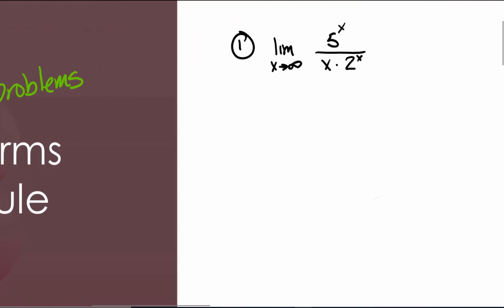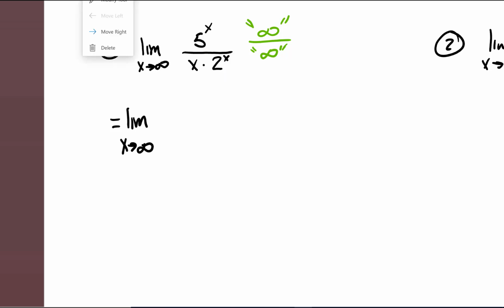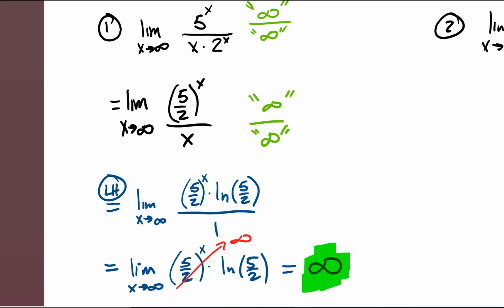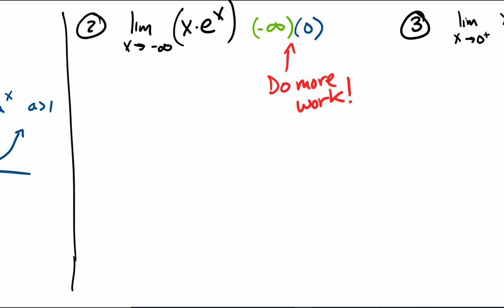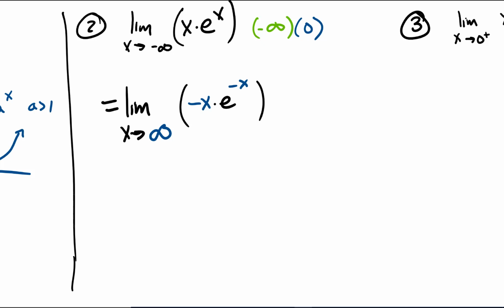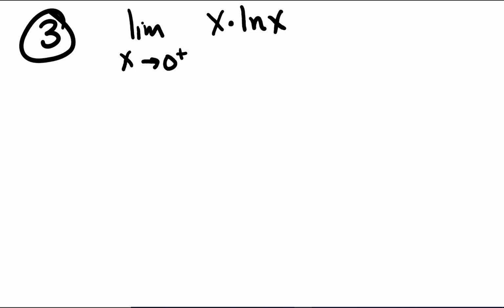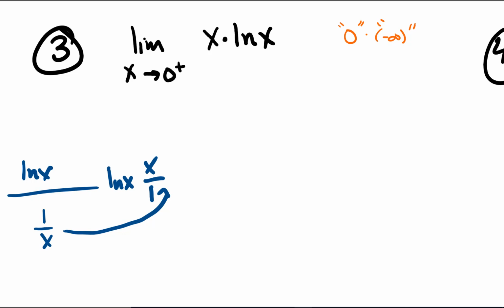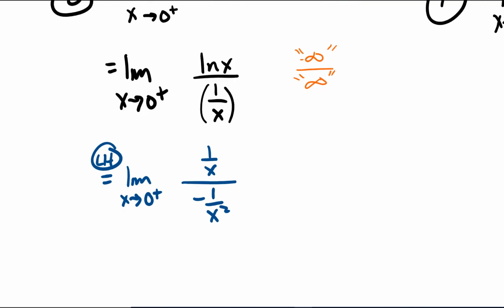4.7 L'Hopital's Part 3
More challenging limits dealing with the first two indeterminate forms.